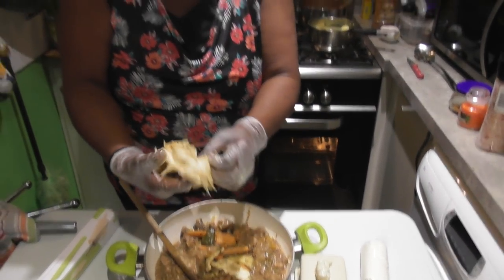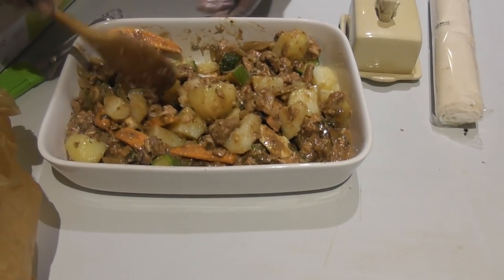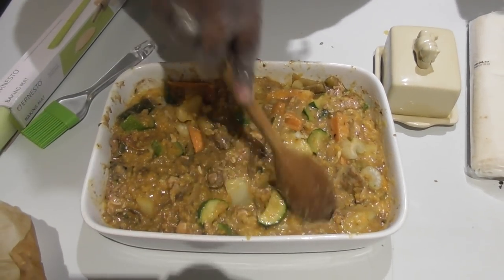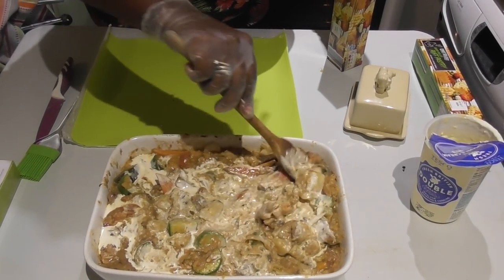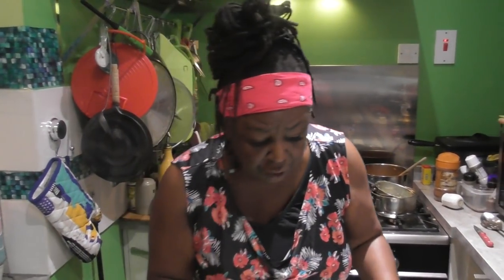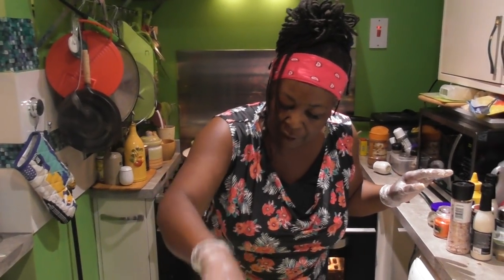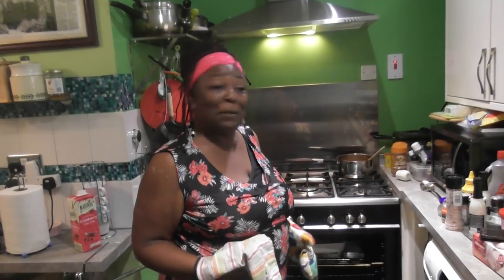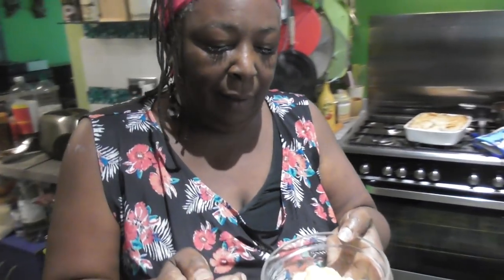How to make Jerk chicken pie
Quick and easy dinner made from leftovers, and store bought puff pastry. More recipes available on my website mommacherrisoulfood.com